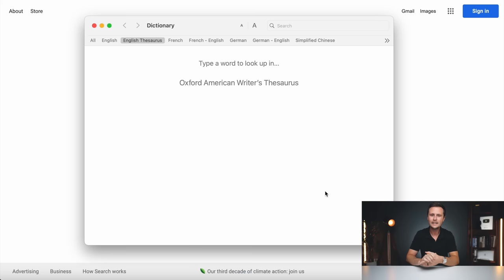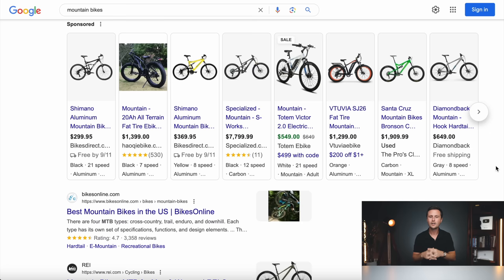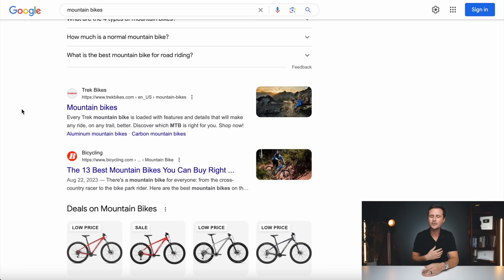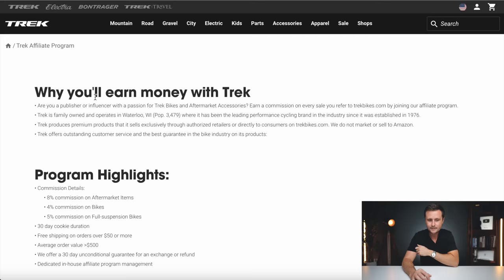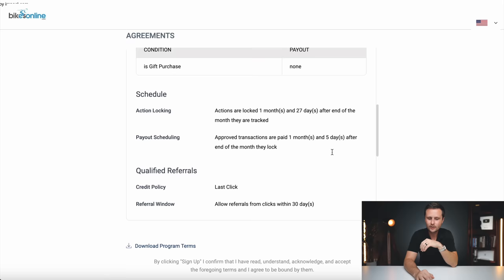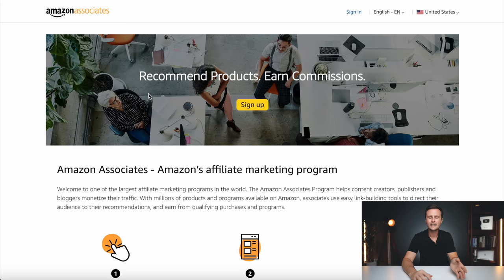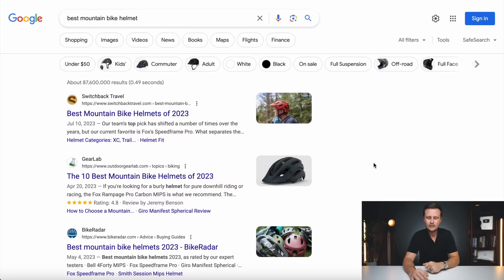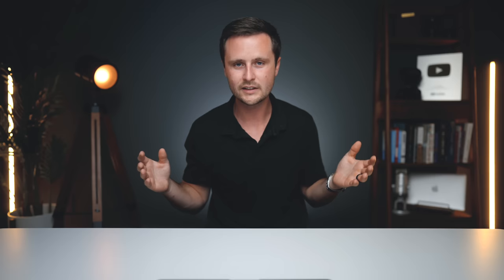Full Affiliate Marketing Tutorial for Beginners (2024 Version)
Full Affiliate Marketing Tutorial for Beginners

Table of Contents:
0:00 Introduction
0:54 What is Affiliate Marketing?
2:11 In-Person vs Online
3:10 Finding an Affiliate Niche
5:06 Finding Affiliate Programs
6:27 Comparing Affiliate Programs
8:21 Joining Affiliate Programs
9:38 How To Do Affiliate Marketing
10:07 Easy Way To Do Affiliate Marketing
11:21 Medium Way To Do Article Affiliate Marketing
12:59 Affiliate Marketing Keyword Research
14:03 Hard Way To Do Affiliate Marketing
15:18 Why Video Works Extremely Well
16:41 Full Affiliate Marketing Course